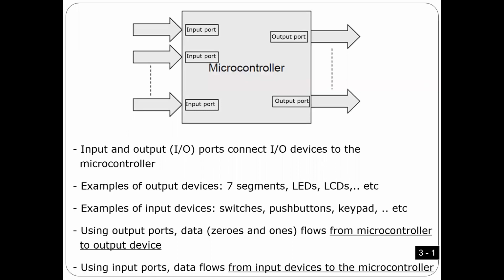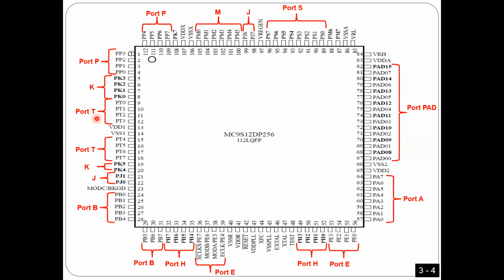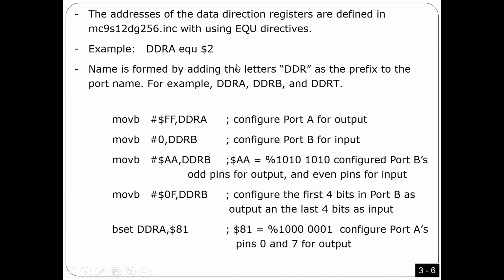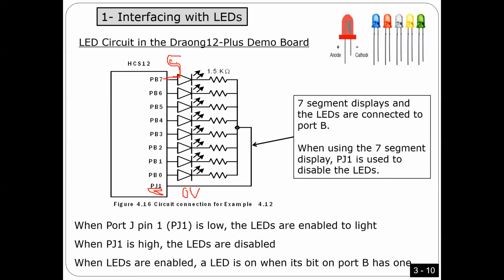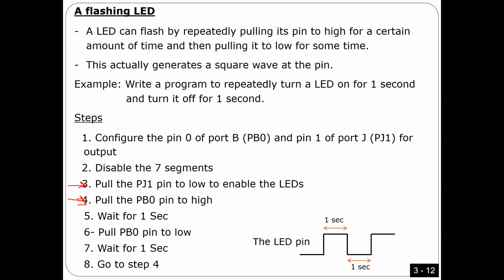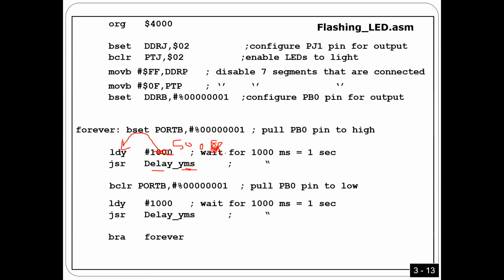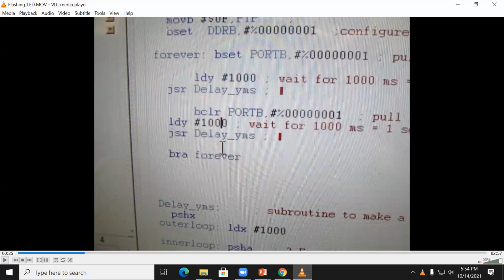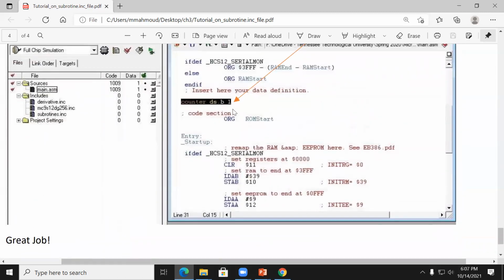3130_10_14